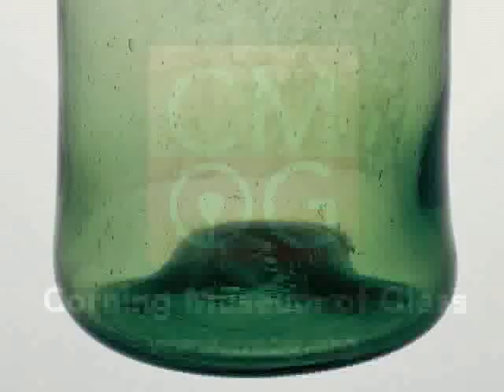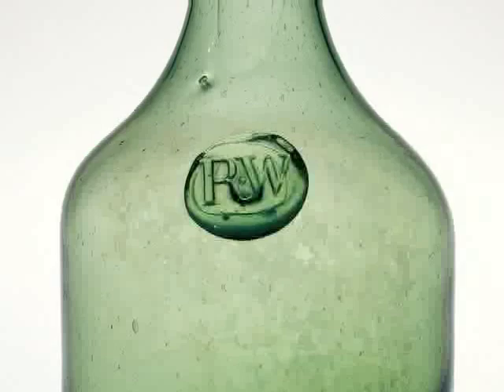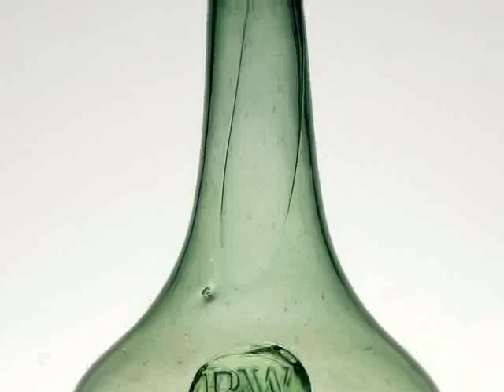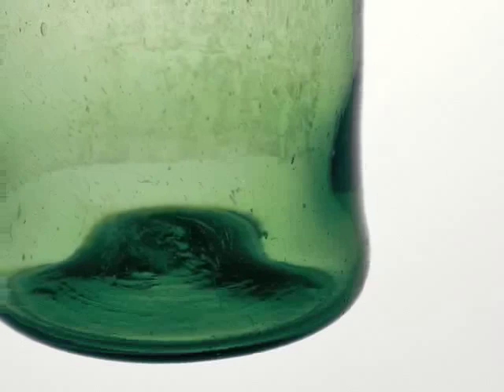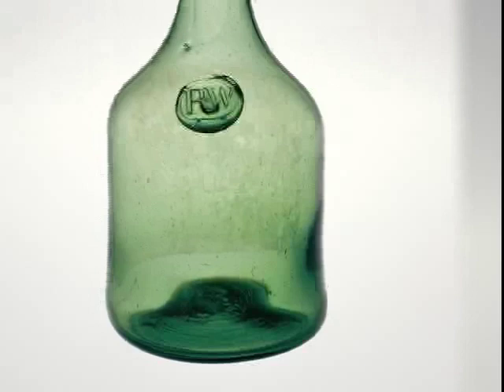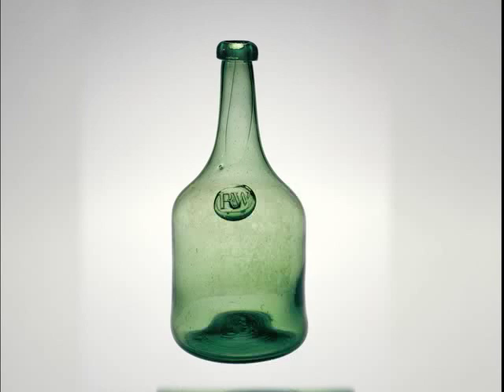Richard Wistar Bottle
Listen as curator Jane Shadel Spillman describes the Richard Wistar bottle. The first successful glass factory in the Colonies was established by Caspar Wistar near Alloway, NJ, in 1739. Its principal products were window glass and bottles, which were in great demand. More than 15,000 bottles were produced there each year.

Wistar's bottles were made using a formula that had been popular in northern Europe since the Middle Ages. Impure greenish glass was fashioned into bottles so closely similar to the European variety that the makers of unmarked examples cannot be identified.

This bottle bears the initials of Richard Wistar, the eldest son of Caspar Wistar. It is one of only three marked bottles that can be attributed to the Wistar factory.